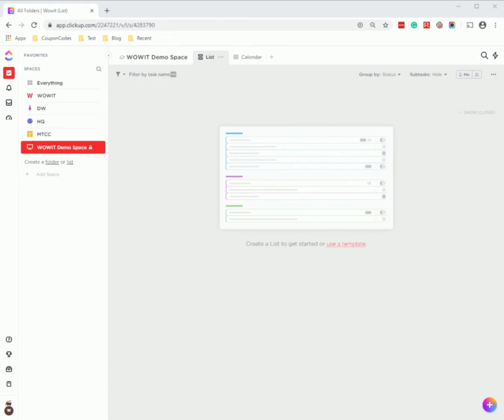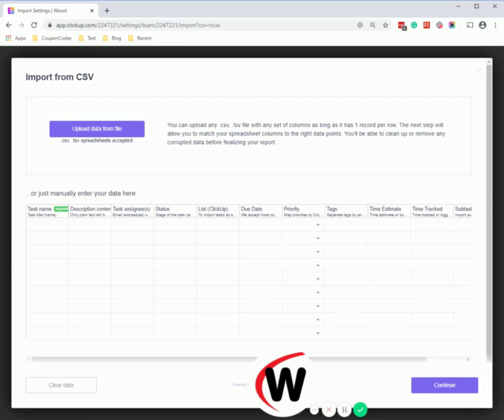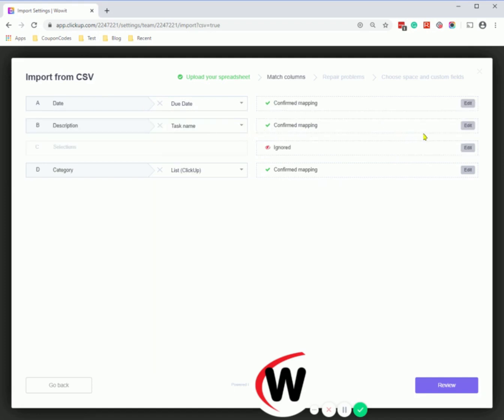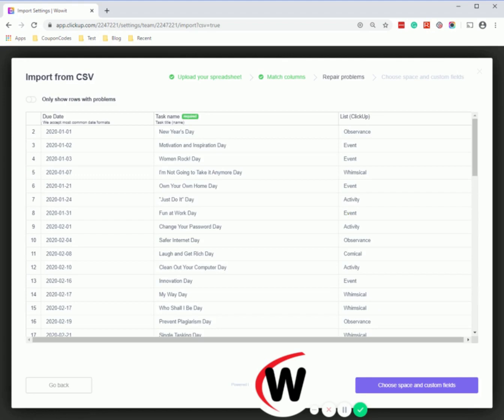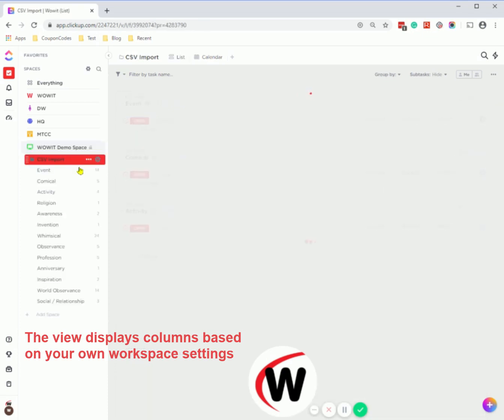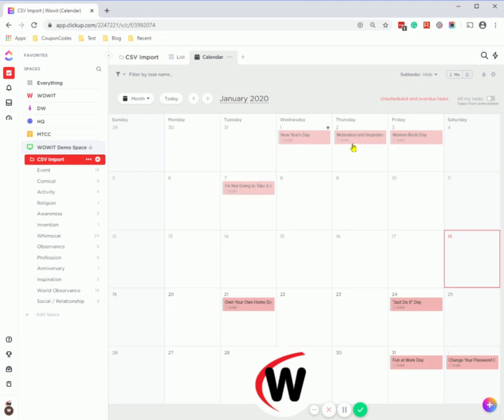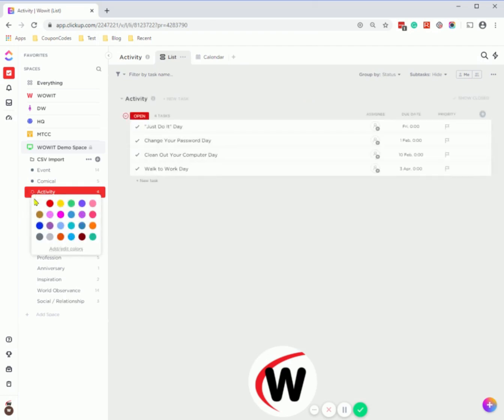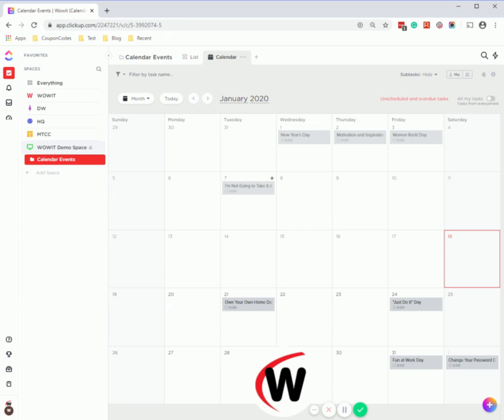Include Annual Calendar Celebration Days in Blog Content Calendar-Import CSV to ClickUp(Part 2 of 2)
Import the CSV file you created into ClickUp. Get the full list of calendar events (more than 3000 unique days) here for free